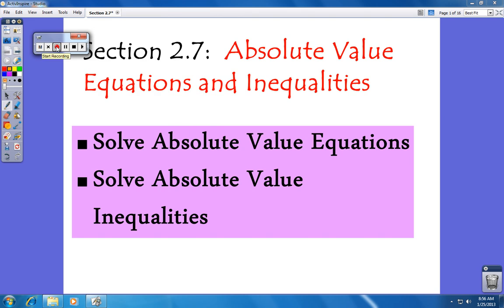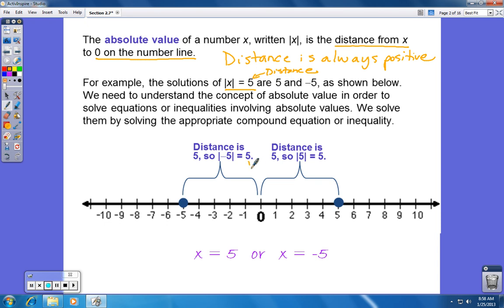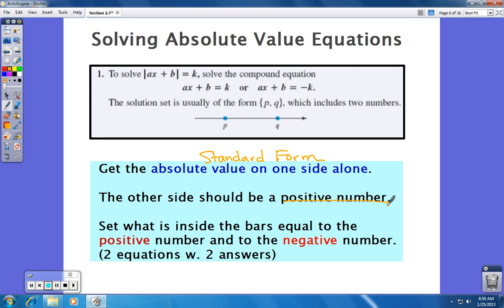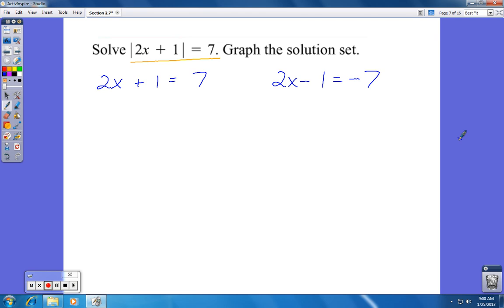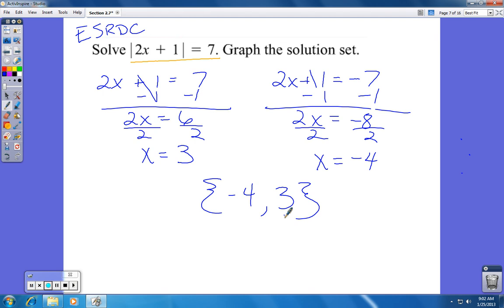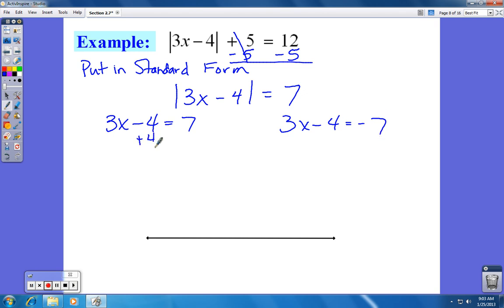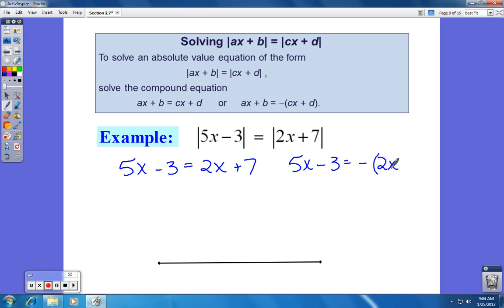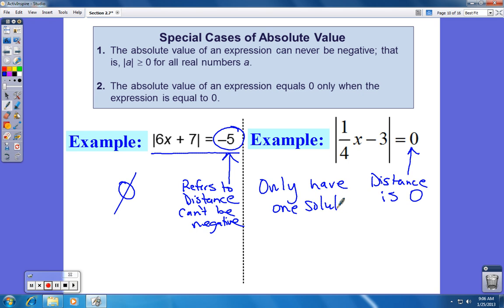Mini Lesson Video: Absolute Value Equations